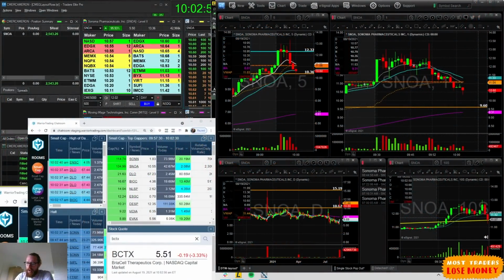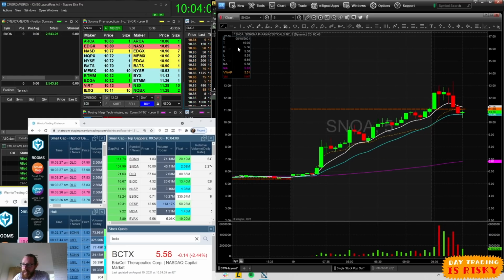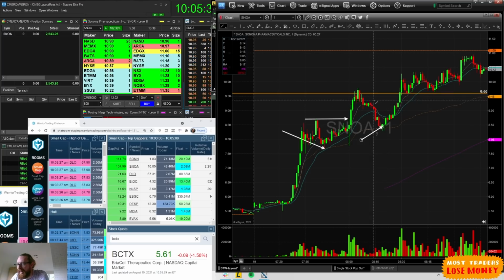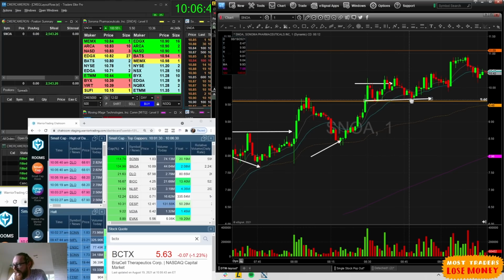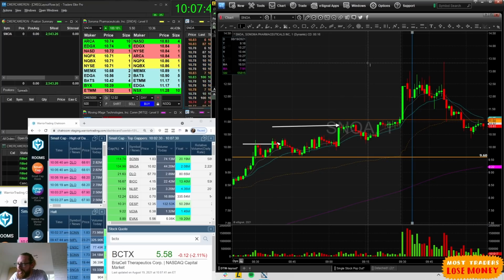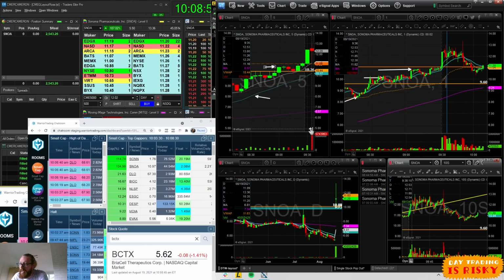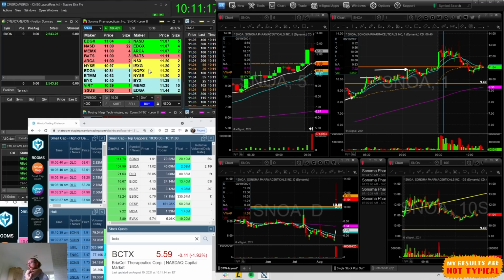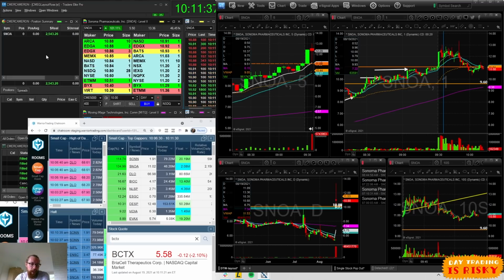Day 25 of My New Small Account Day Trading Challenge | Recap by Ross Cameron